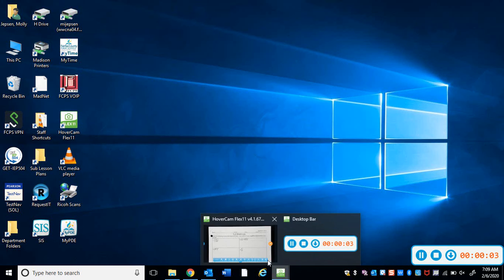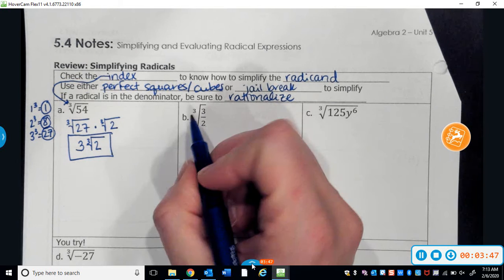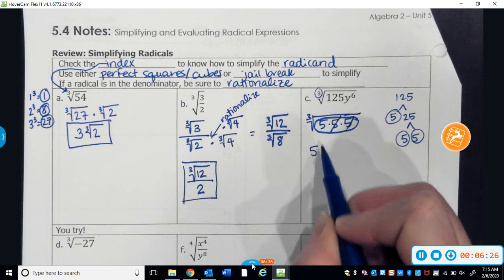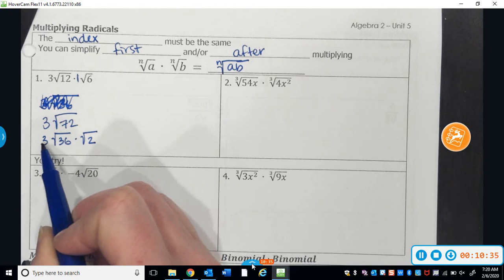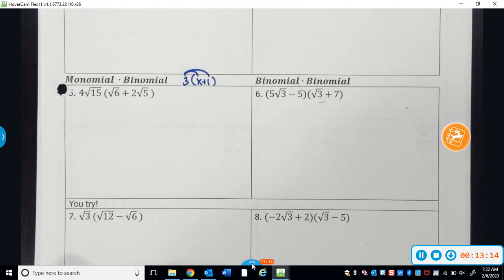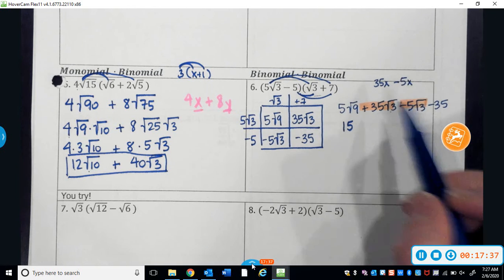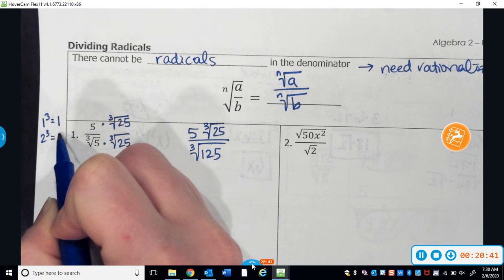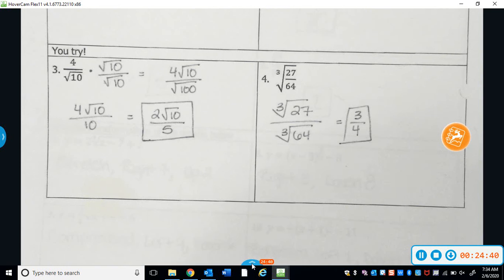Algebra 2, 5.4 Lesson - Simplifying and Evaluating Radical Expressions